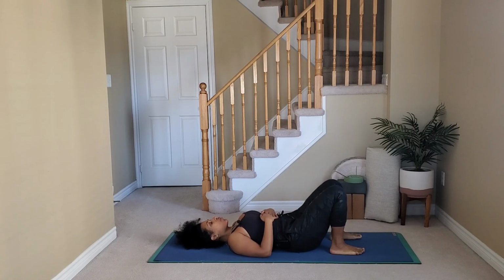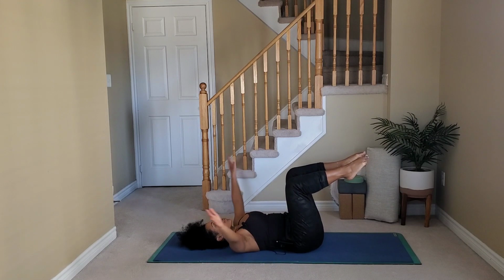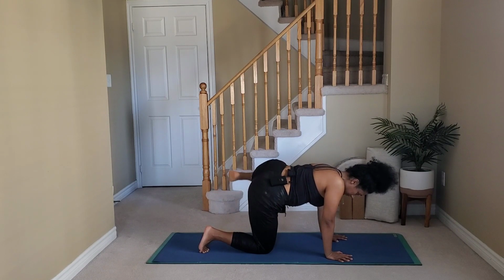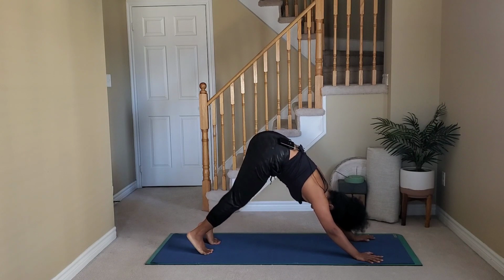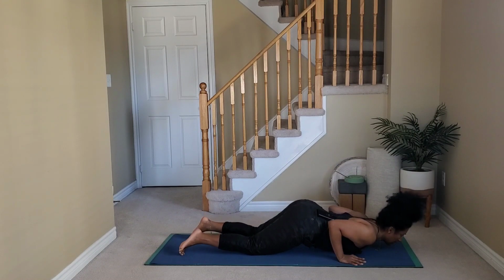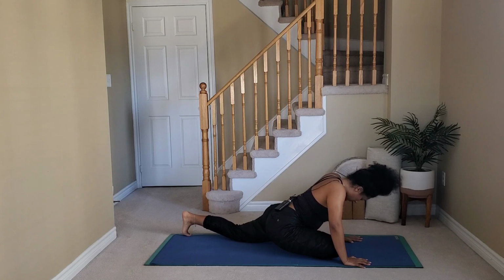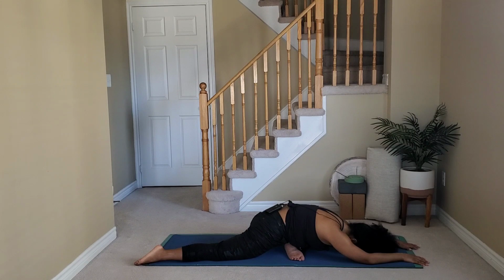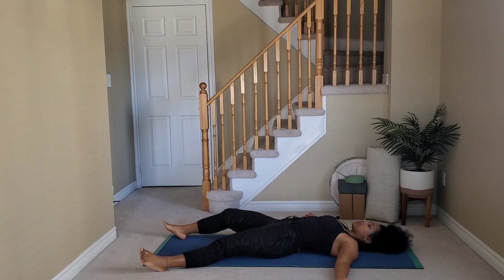VIN to YIN Yoga | Sweaty & Stretchy | Full Body Practice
This 40 min vin to yin yoga sequence will leave you sweaty and stretchy! This full body practice is meant to increase both strength and range of motion. Moving through a 25 min vinyasa sequence before we end the class with some stretchy yin poses. You will not need any props for this practice, however have them handy at the top of the mat incase you decide to use them.

xShaunneka